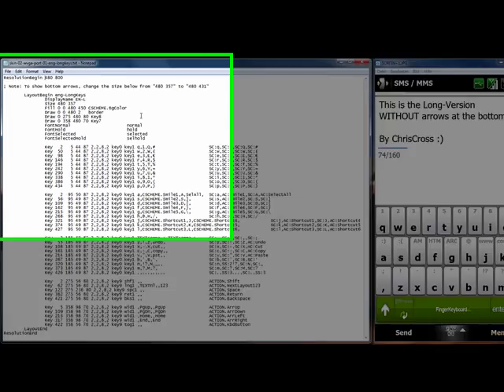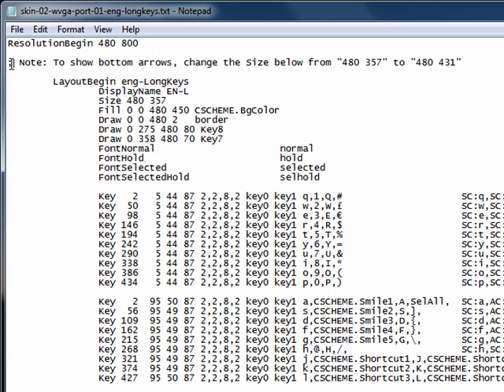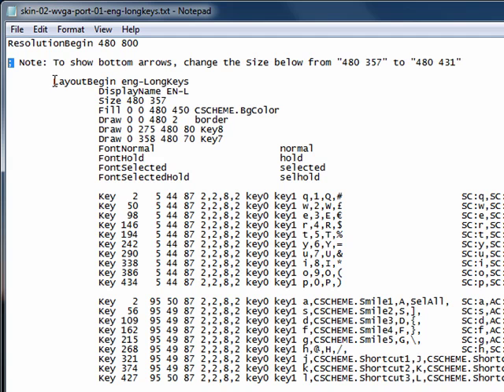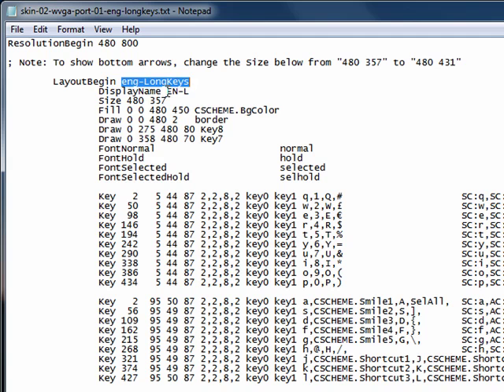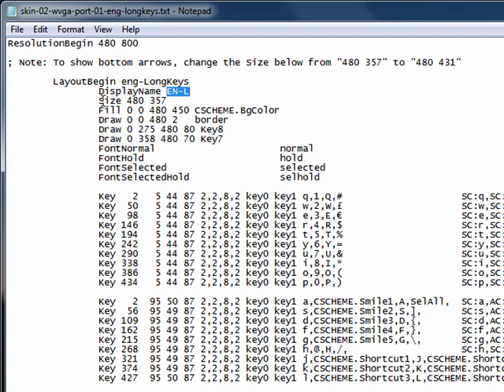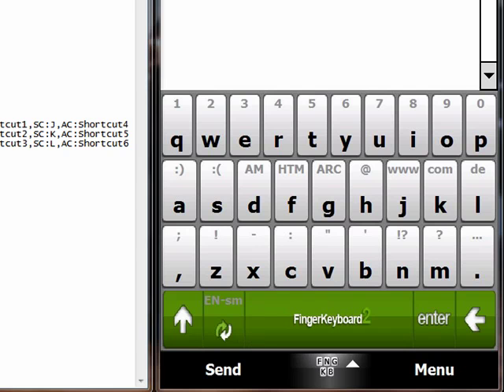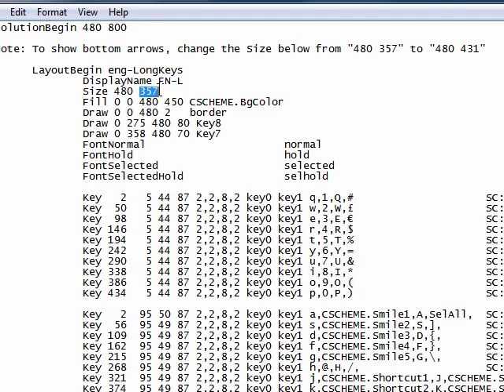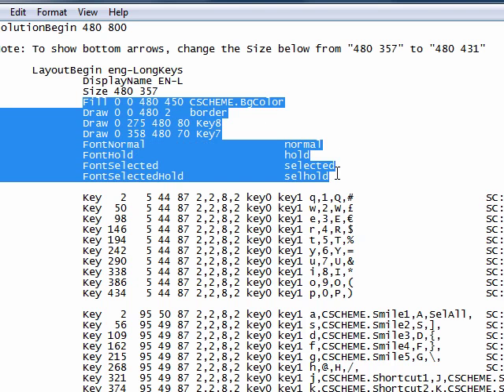FingerKeyboard 2.1 Layout Tutorial - Part 2/8 - General layout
This is part of a brief tutorial on understanding the basics of skin files in Fingerkeyboard v.2.1 for Windows Mobile.  It is meant for beginners who wish to modify their skins and customize the keyboard to their liking.